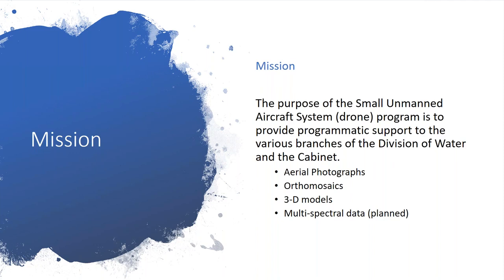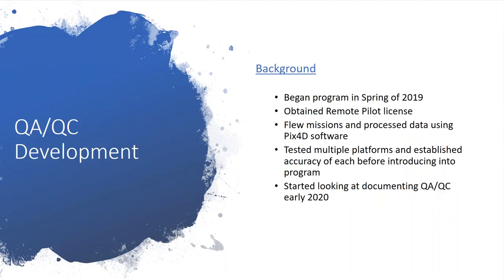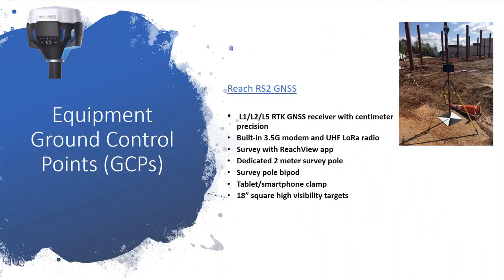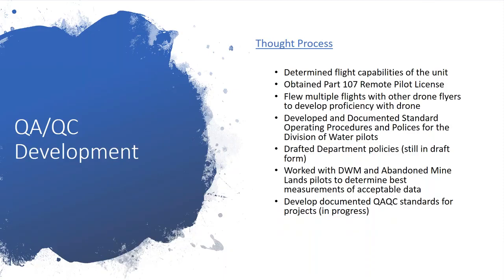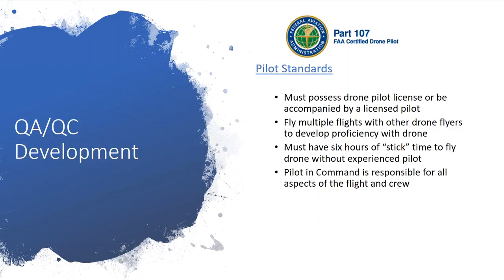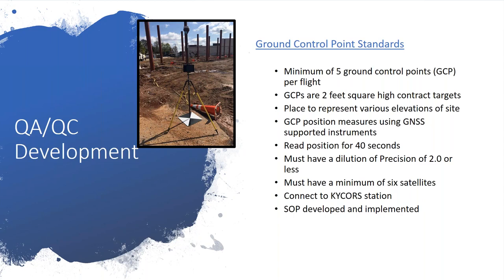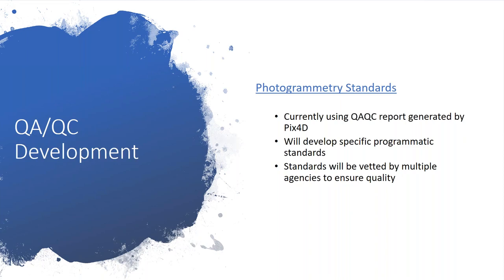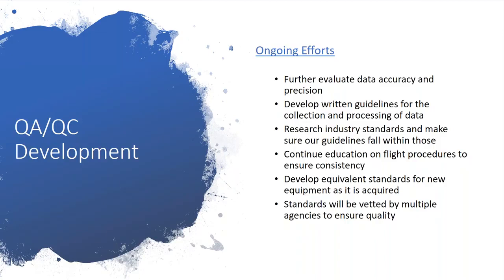Session 3 Up, Up, and Away! – Division of Water Drone Program and Quality Assurance